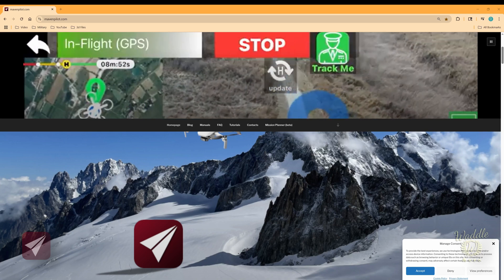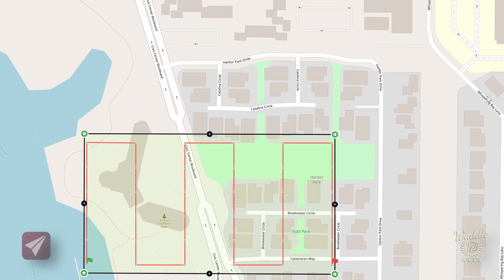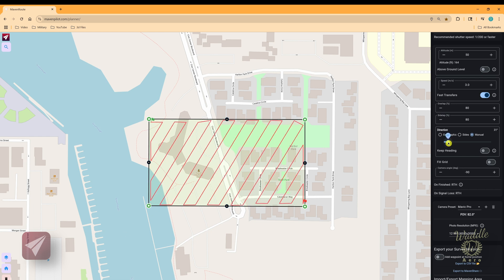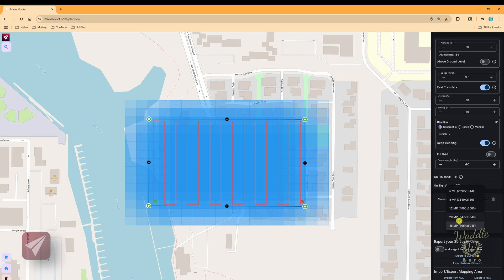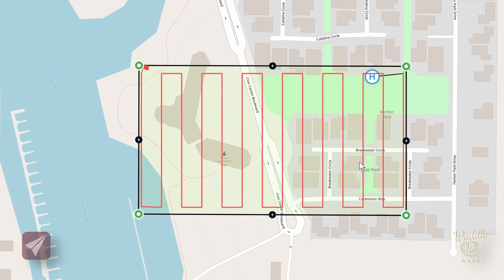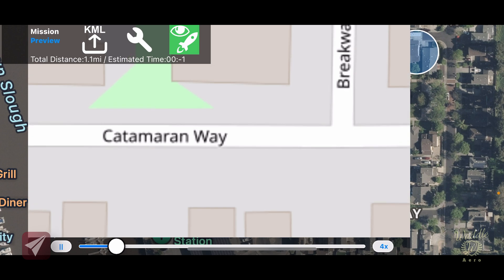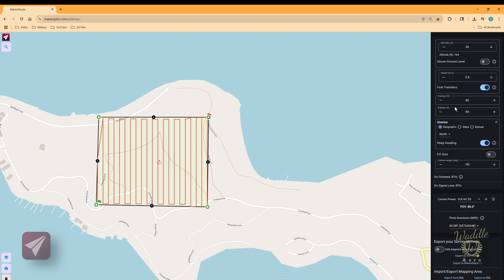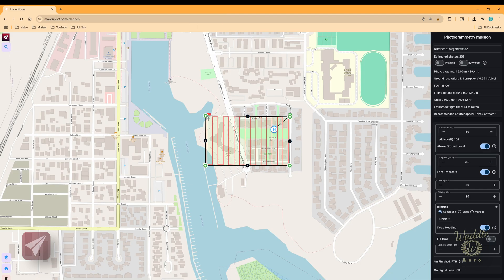Drone Photogrammetry: Mastering Maven Episode 14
In this hands on walkthrough, we dive deep into the updated Maven App—your go to tool for drone powered 3D mapping and photogrammetry.

Whether you’re a seasoned surveyor looking to shave hours off your post flight workflow or a hobbyist mapping your backyard in sweet detail, this step by step guide has you covered.

Music
Aurora by Scott Buckley